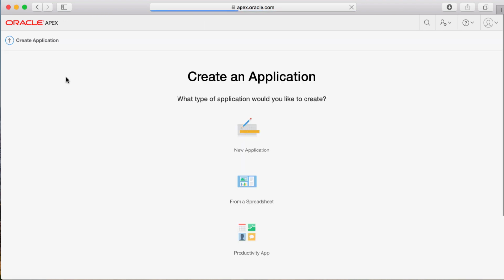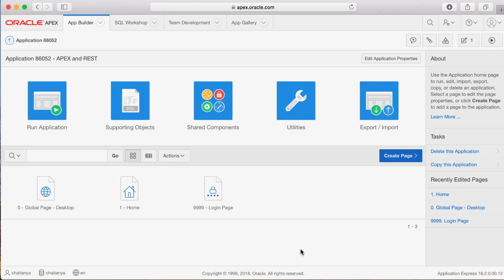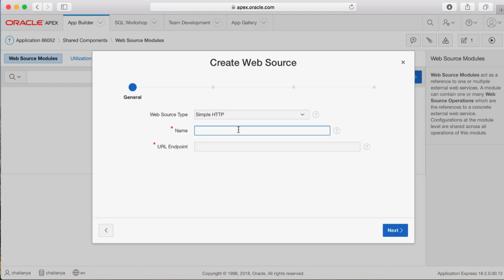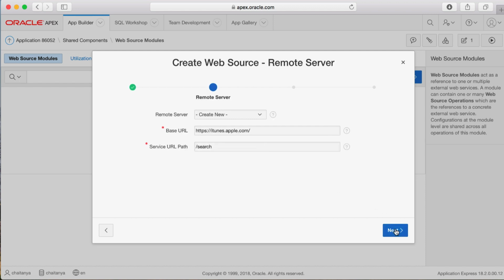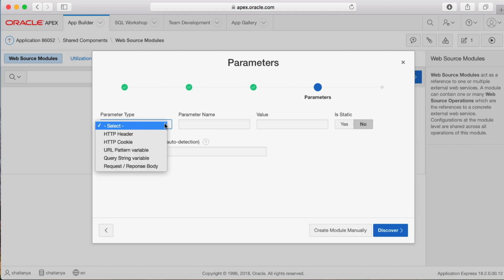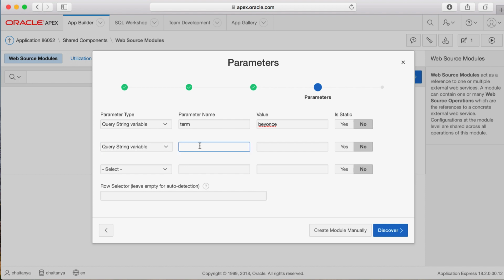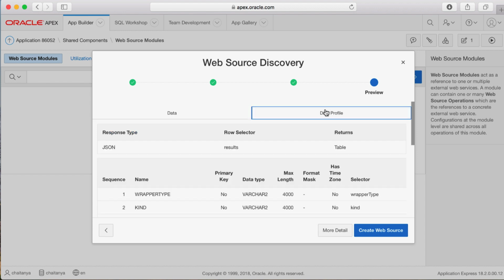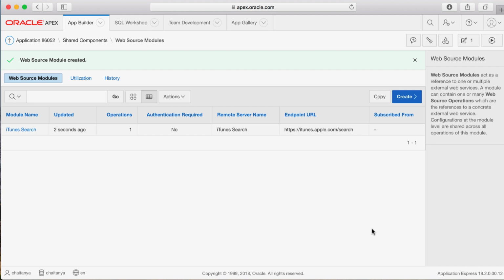APEX Web Services against iTunes - Creating a Web Source Module (1 of 4)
Based on the magazine article Beyond the Database on creating an app against the iTunes RESTful API.